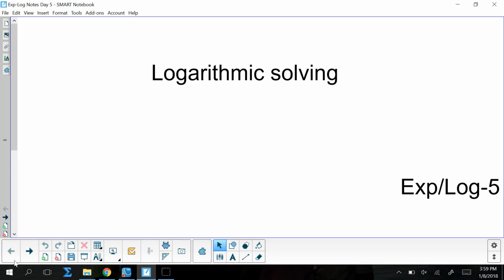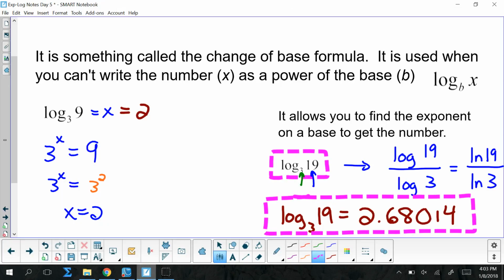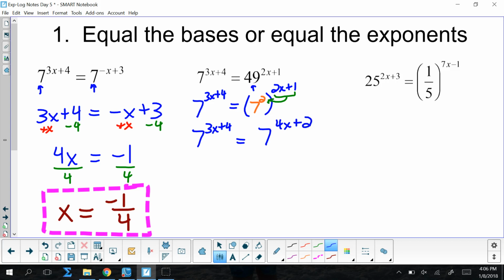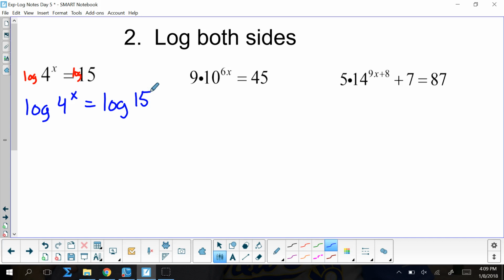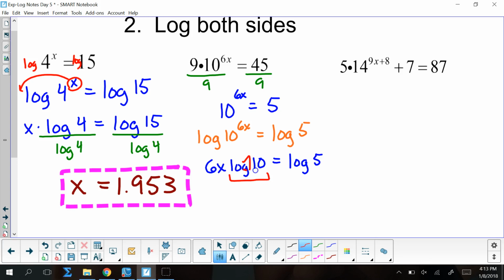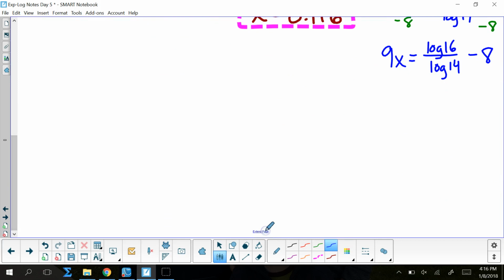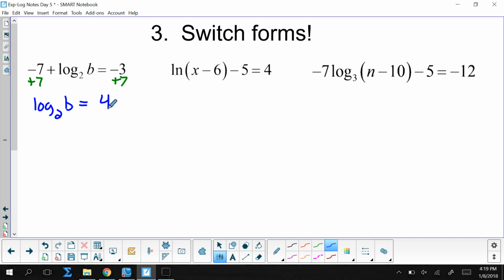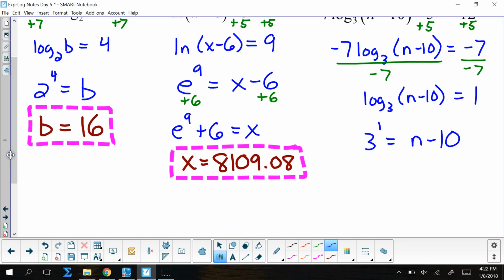T Jan. 9 - Exp/Log Day 5